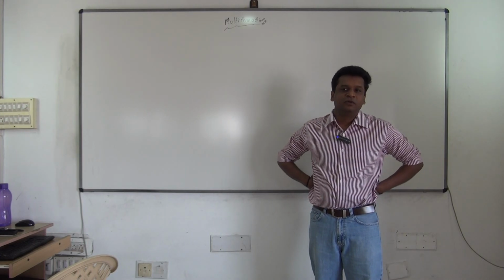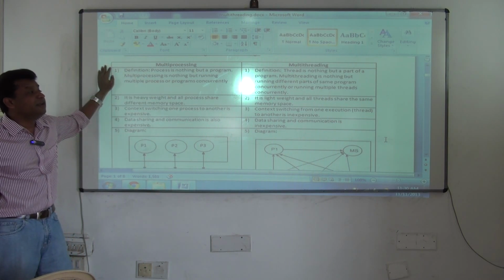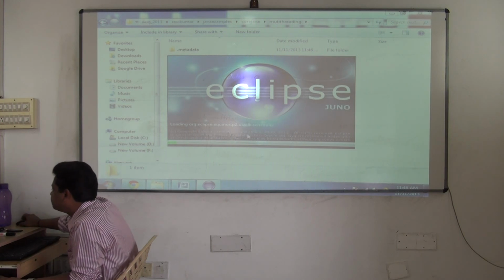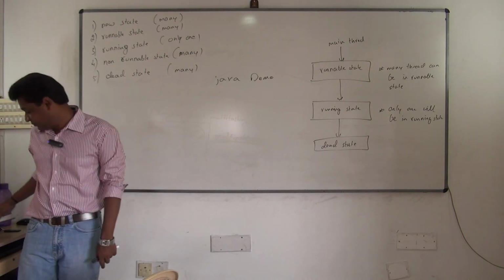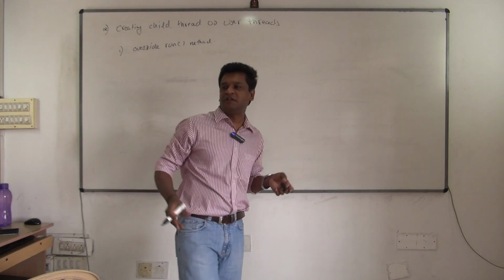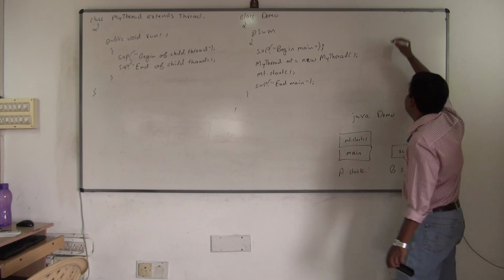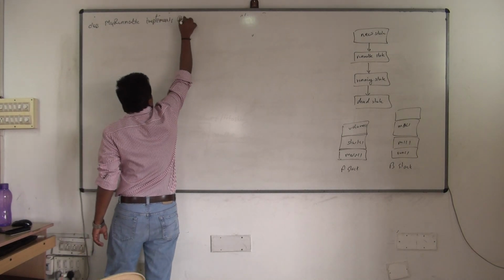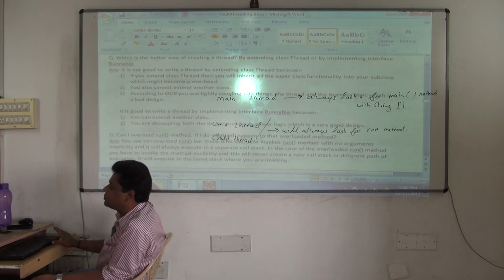12 - Multithreading in Java, Creating a New Thread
Multithreading in Java, Creating a New Thread